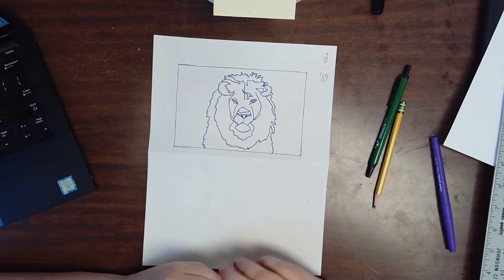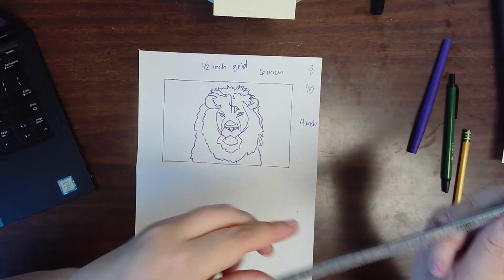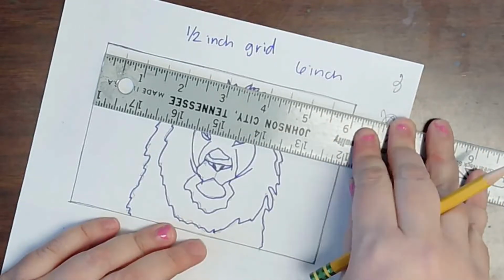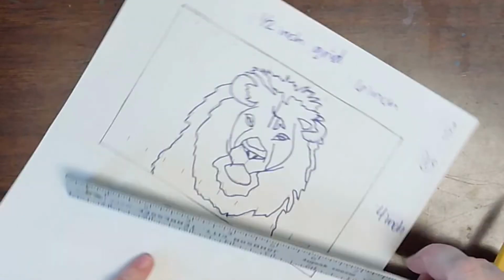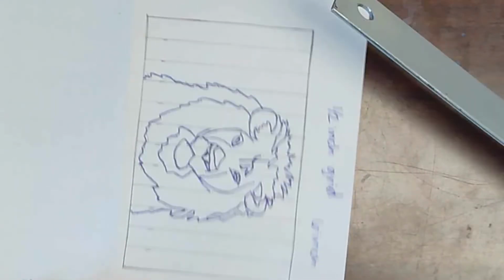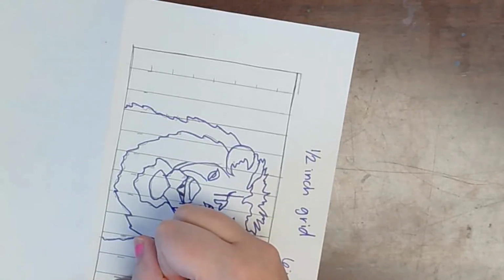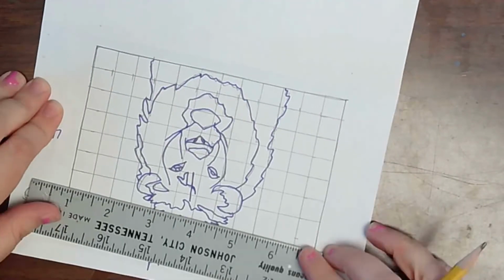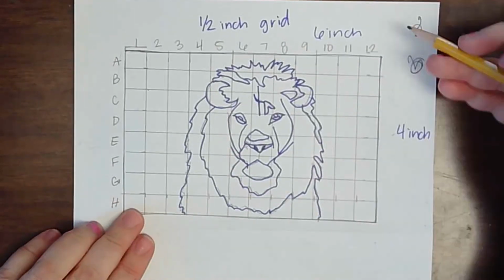Small Grid Demo Wild Beast Project